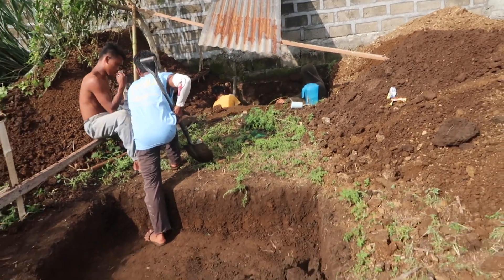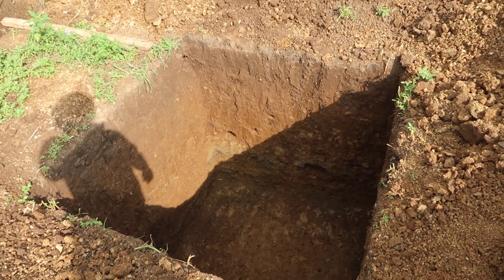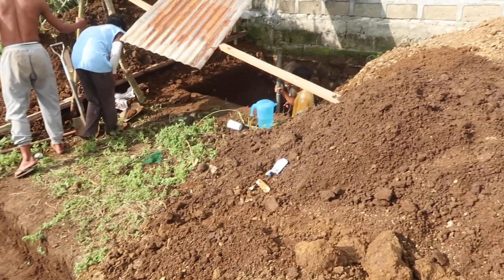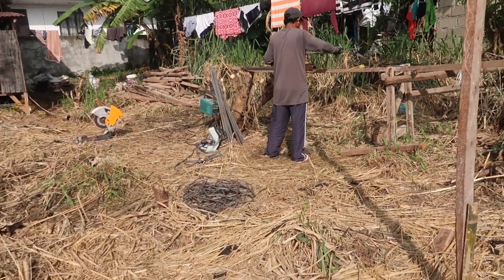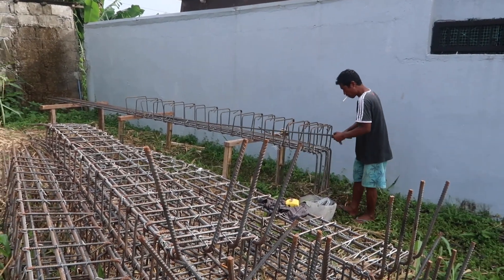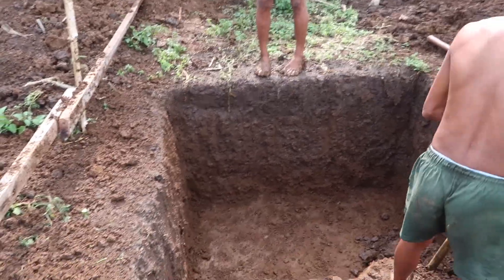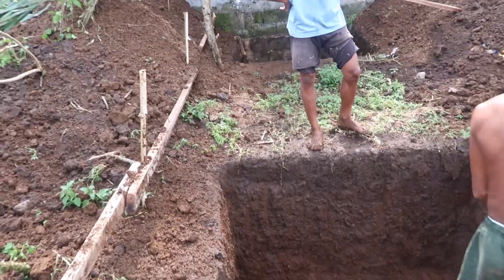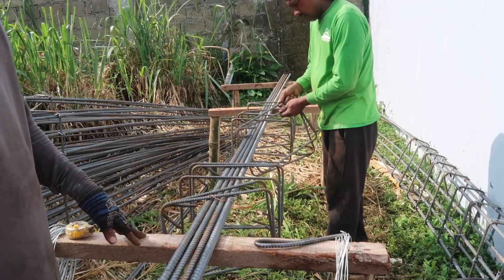PART 4 I GUEST HOUSE CONSTRUCTION I 20mm REBAR I NEIGHBOR LOT-FOR SALE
Mailing Address:
4217 Lipa City
Batangas ,Philippines